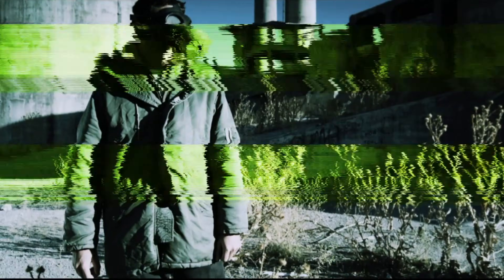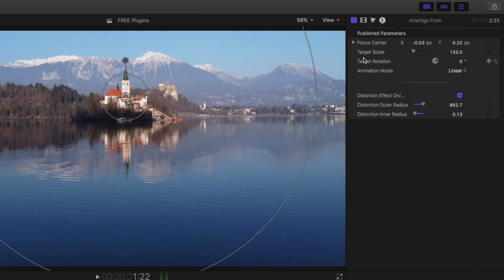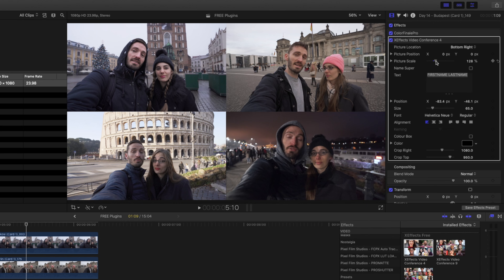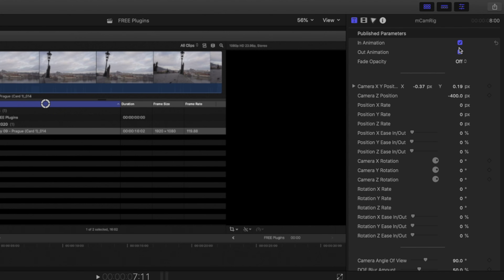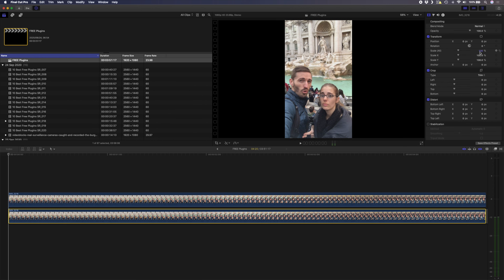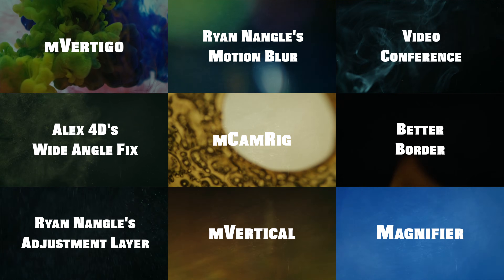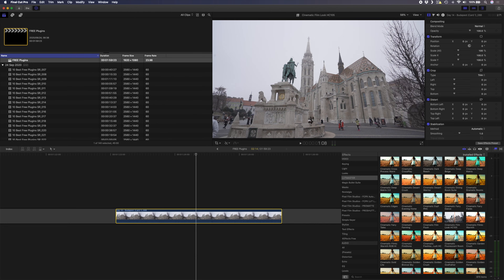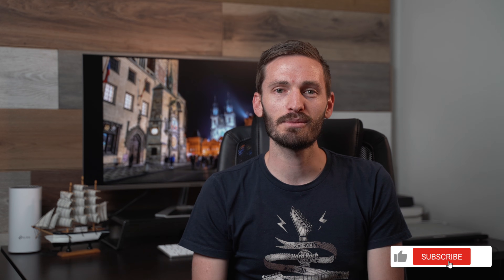10 Best FREE Plugins for FCP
In this video, I go over the 10 Best Free Plugins for Final Cut Pro. You are probably going to get the best quality plugins if you actually buy high quality plugins and effects, but there is still a place for free plugins because some of them are actually really good. I put together a list of the top 10 best plugins for FCPX that I actually now use myself.

2. @RyanNangle's Motion Blur Plugin
4. Alex 4D Wide Angle Fix
7. Ryan Nangle’s Adjustment Layer Plugin

From $16.50/month for unlimited downloads, check out many other templates and creative assets here 👉🏼

🔴 CHAPTERS 🔴
00:00 10 Best FREE Plugins for FCPX
00:57 1. mVertigo
02:03 2. Ryan Nangle’s Motion Blur Plugin
03:05 3. XEffects Video Conference
03:49 4. Alex 4D Wide Angle Fix
04:31 5. mCamRig
05:26 6. Better Border
05:50 7. Ryan Nangle’s Adjustment Layer Plugin
06:49 8. mVertical
07:33 9. Magnifier
08:37 10. Fast Titles
09:33 GIVEAWAY